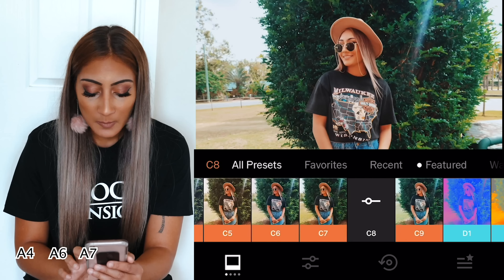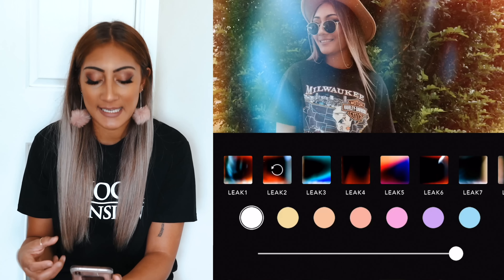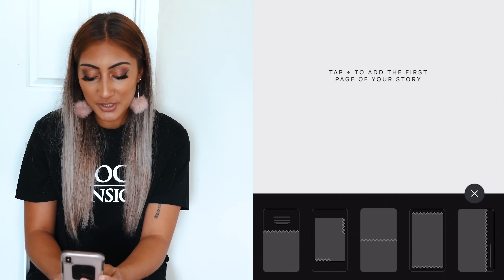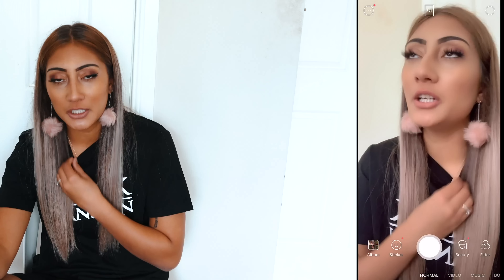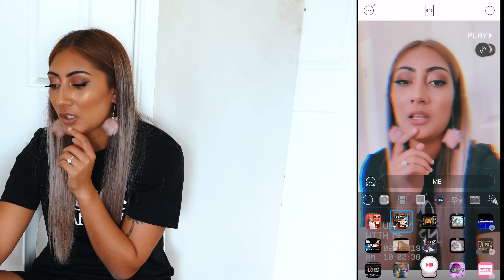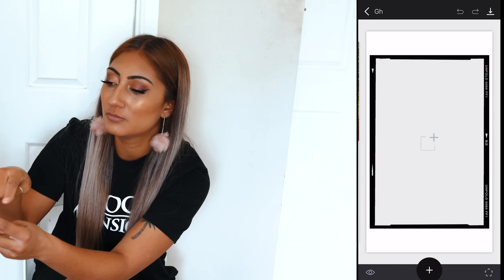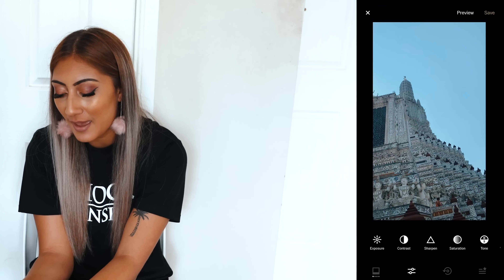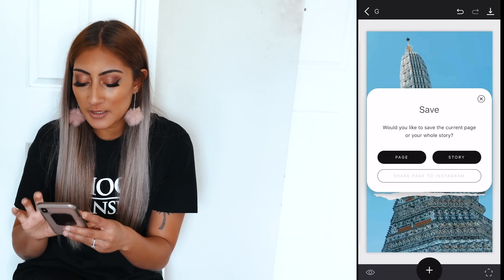HOW I EDIT | Instagram photos & stories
Hey guys here is the Video most of you all have been waiting for. Please feel free to tag me in your awesome little edits so i can repost them. Cant wait to see you guys get creative with these awesome APPS.